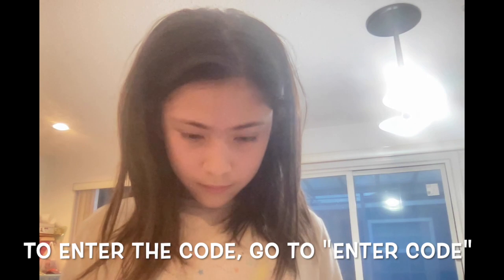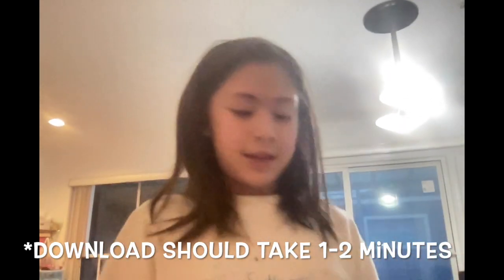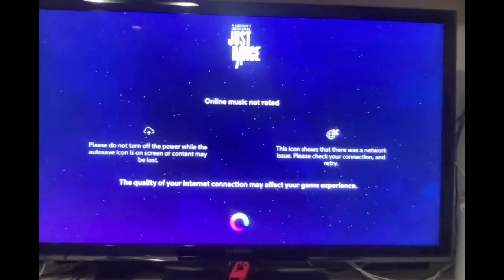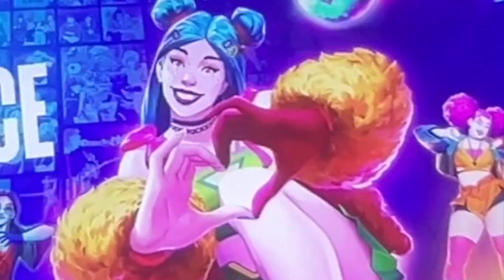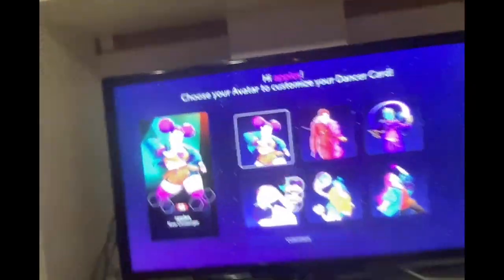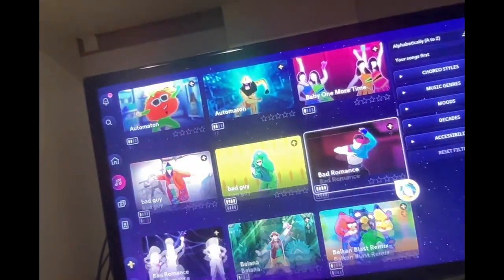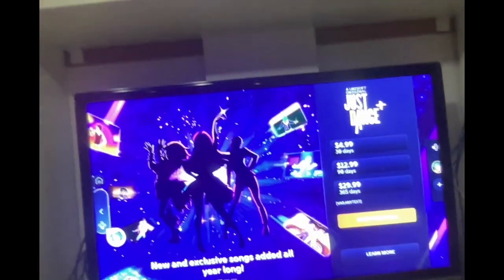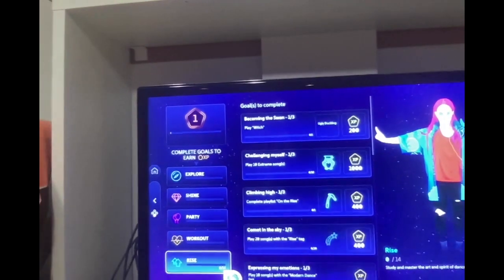Checking out Just Dance 2023!!!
Today I'm going to be checking out one of my Christmas presents, Just Dance 2023! In my opinion, JD23 is much improved than JD22. What do you think?